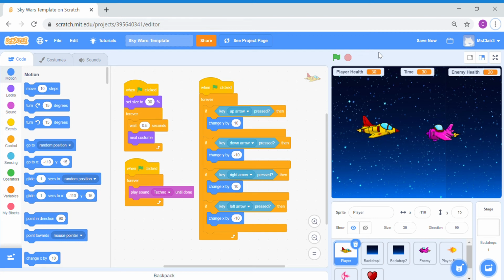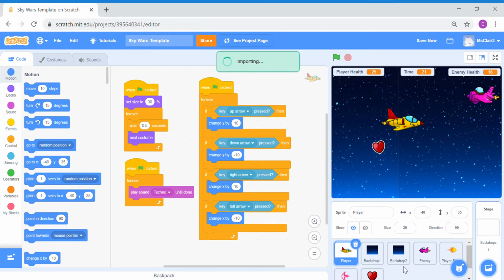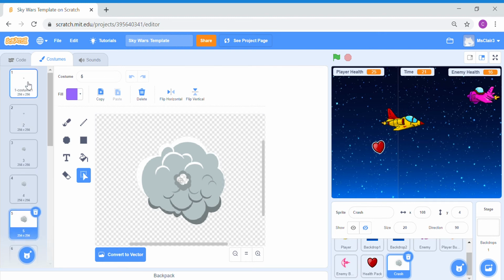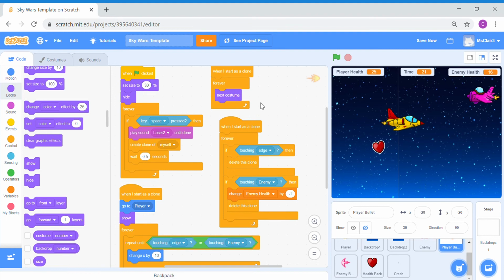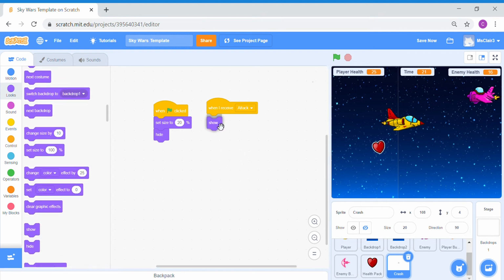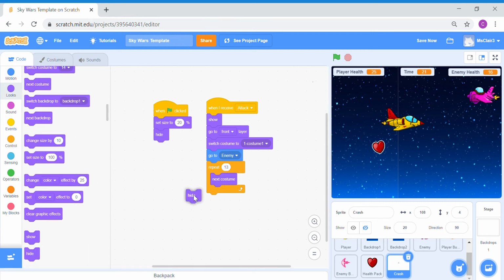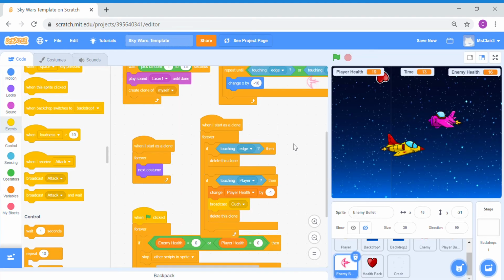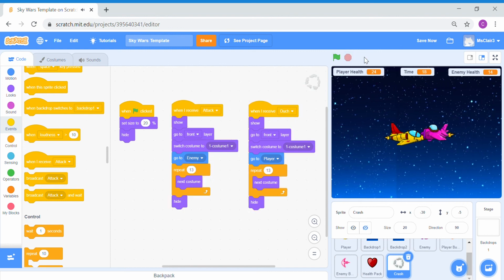Sky Wars Tutorial (3/4) - The Domino Effect